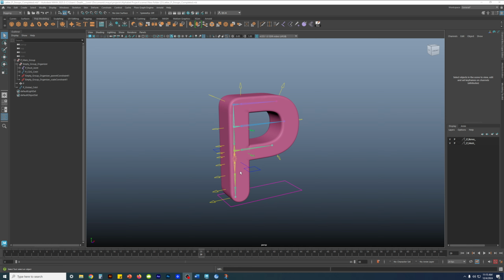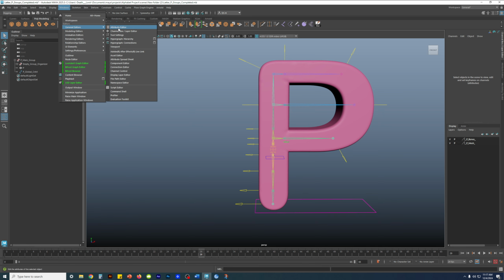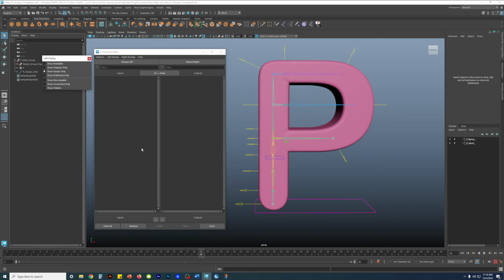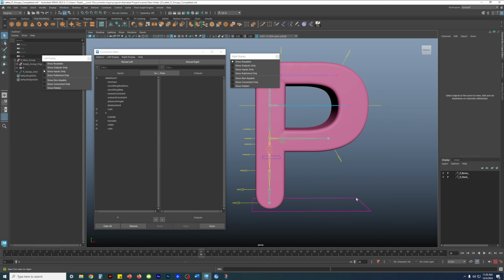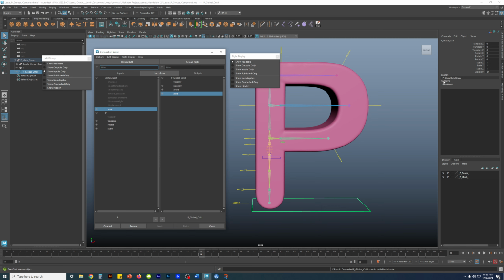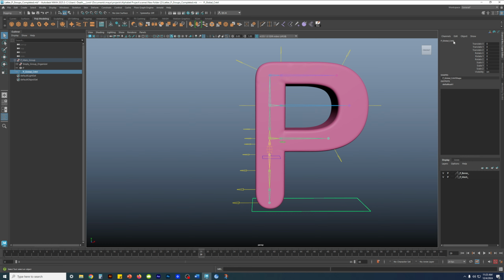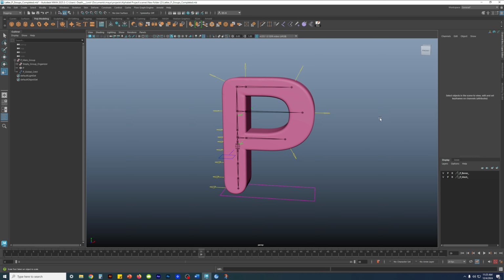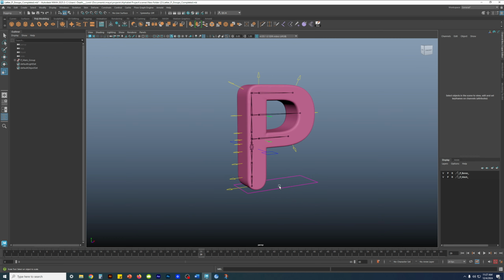6. How to- Connection Editor for Delta Mush Scaling